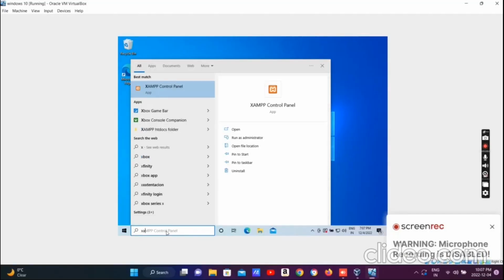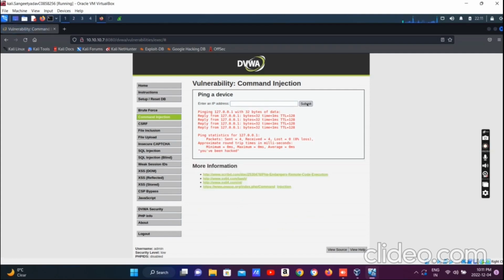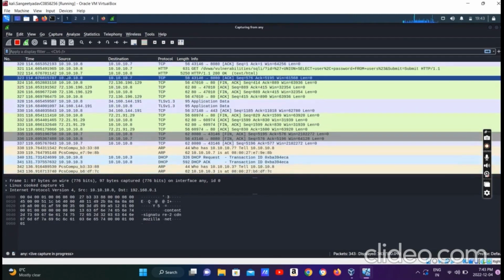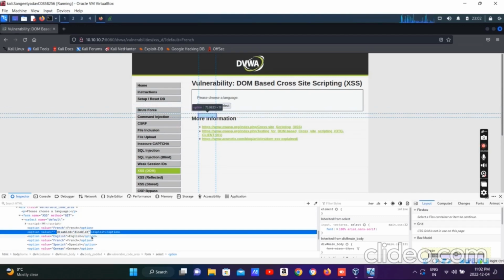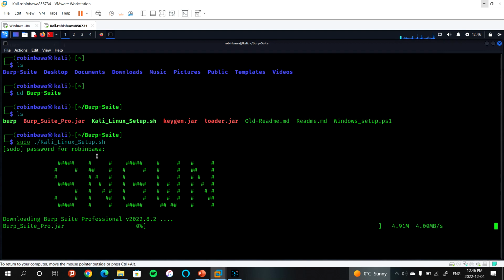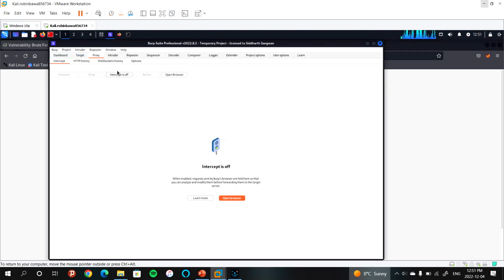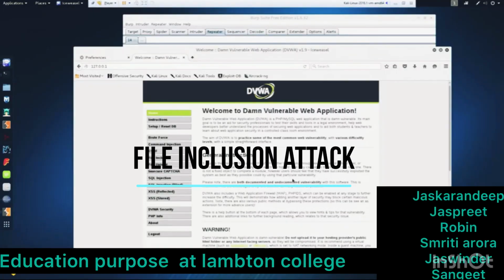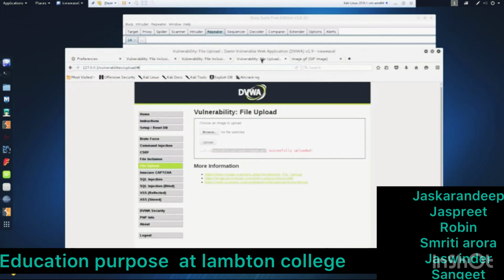Dvwa attacks using kali #2022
A detailed video about DVWA vulnerability attacks. Attacks performed:
Command line Injection
SQL injection
Insecure captcha
DOM based cross-site scripting
Brute Force Attack
File inclusion attack